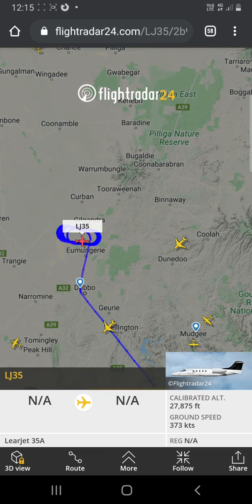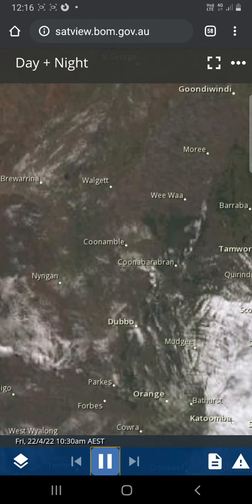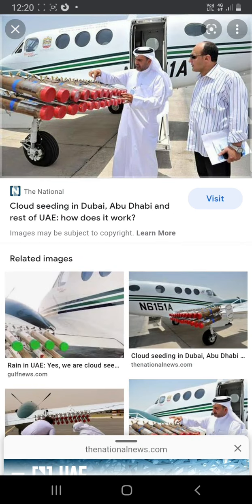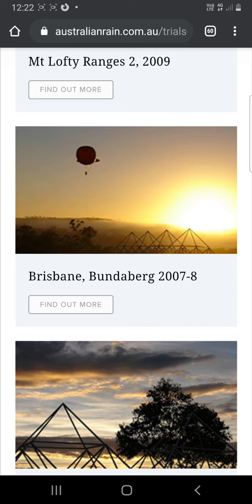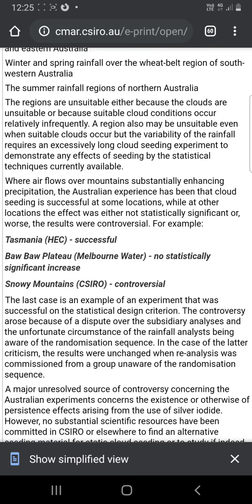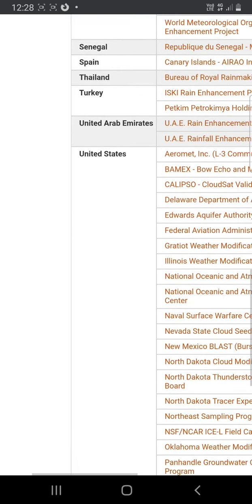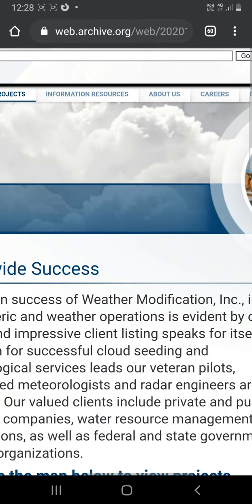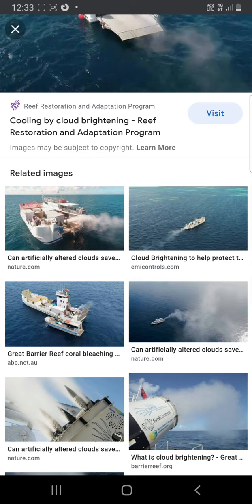Lear jets and rain again, & overview of seeding methods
When these planes fly, rain follows. It has been suggested that my connecting these things is delusional. I maintain that there is a connection and it is an operation clouded in secrecy, since no data can be pulled for the craft that operate these sorties, that always operate into weather systems. I go over some newer methods and historical information and show flares, ground burners, rockets, high voltage arrays, companies selling equipment, lists of countries involved etc.